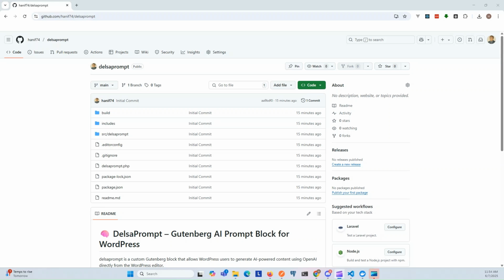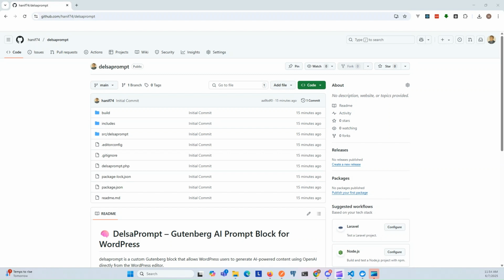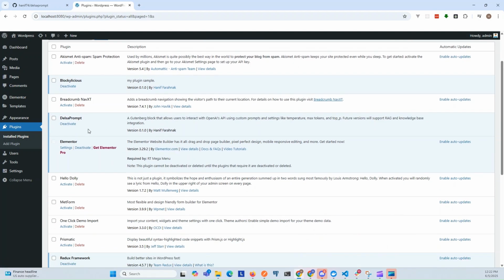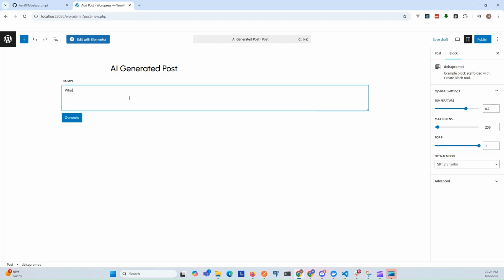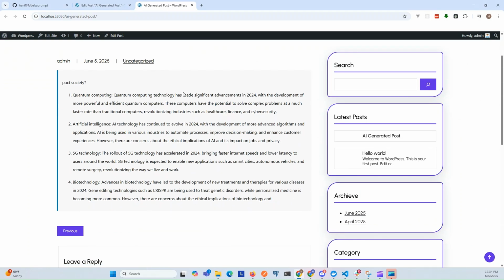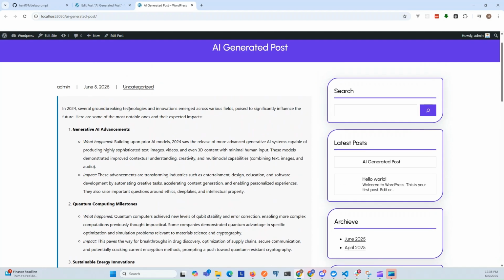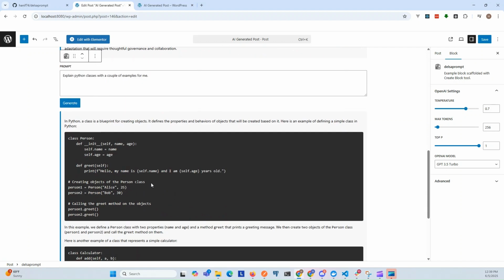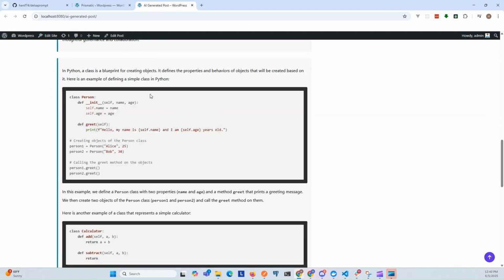Unlock AI-Powered Content Creation in WordPress with DelsaPrompt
In this video, I’ll show you how to install and use DelsaPrompt, a custom Gutenberg block that connects your WordPress site to OpenAI models like GPT-4. Generate high-quality blog posts, product descriptions, or any content—right inside your editor.

🔧 What you’ll learn:

    How to install DelsaPrompt manually

    How to activate and use the block

🛠️ Open-source & customizable:
Feel free to fork it, extend it, or suggest improvements! This is just the beginning.

📢 Found a bug or want to suggest a feature? Open an issue or PR on GitHub and let’s build it together.